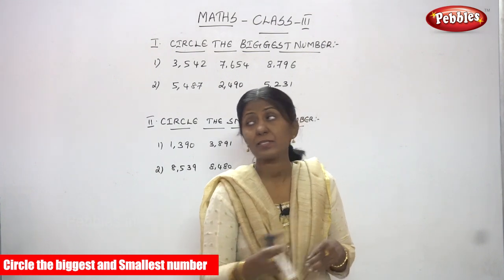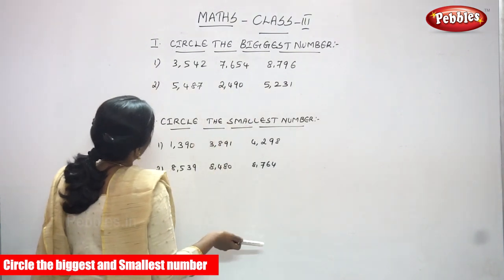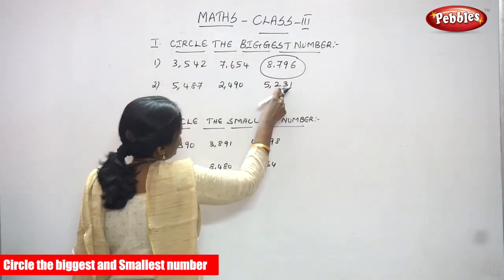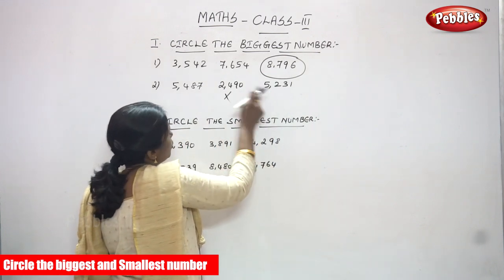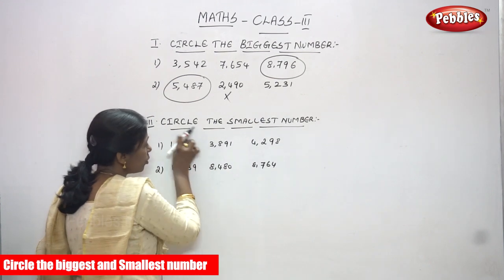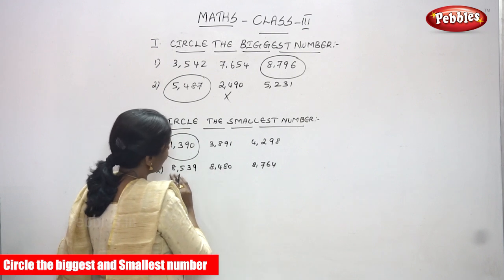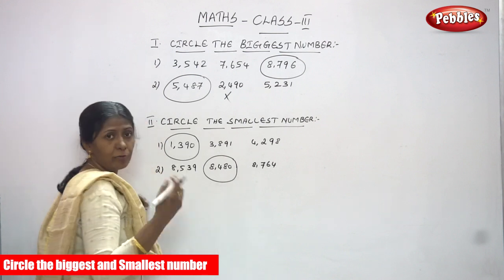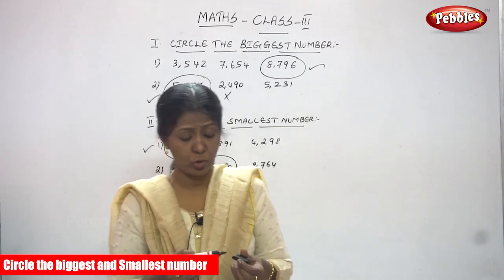3rd Std CBSE Maths Syllabus | Circle the biggest and Smallest number | CBSE Maths Part-12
3rd Std CBSE Maths Syllabus | Circle the biggest and Smallest number | CBSE Maths Part-12